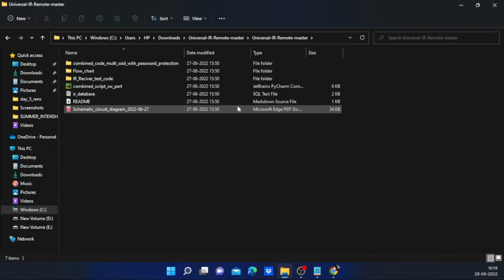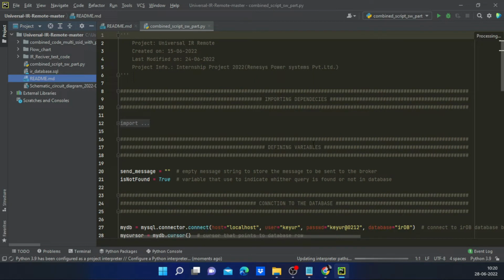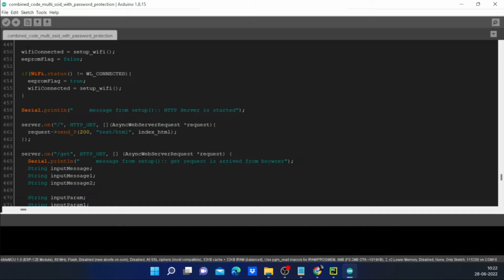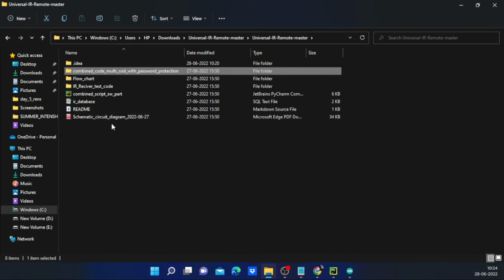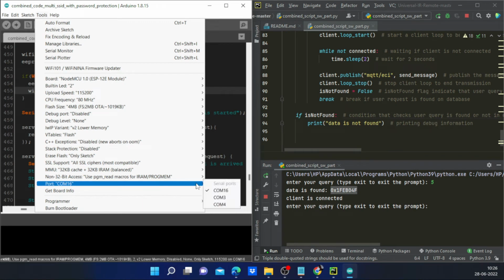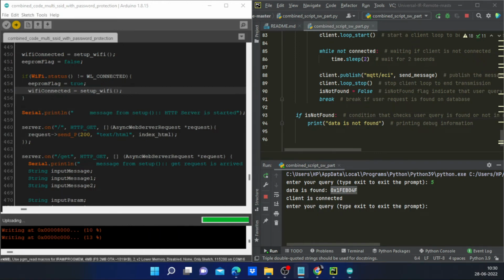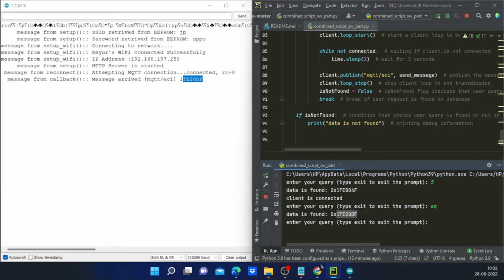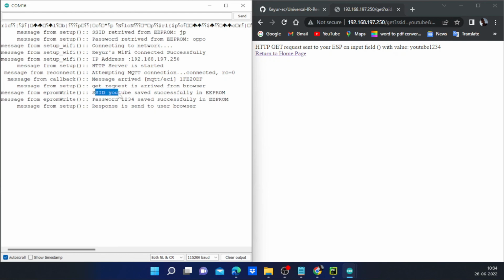DIY Universal IR Remote Project (ESP8266, MQTT, Python)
It is a universal Ir remote which can control devices (Only devices which uses IR for their remote operation). This is an all-in-one learning remote control based on ESP8266 and MQTT protocol. This remote has two modes of operation

1. Teach mode
2. Run mode

In teach mode it can learn from any remote and store these data in a local database. In run mode it retrieves IR data from local database to control devices. At first user has to provide SSID and password to the remote through a webpage. I have implemented only run mode till now.

Part list:
IR Transmitter
Bread Board

Thank You From "ElectroScott!"